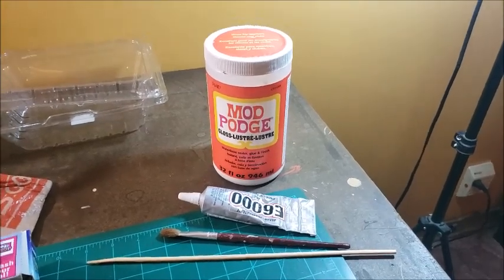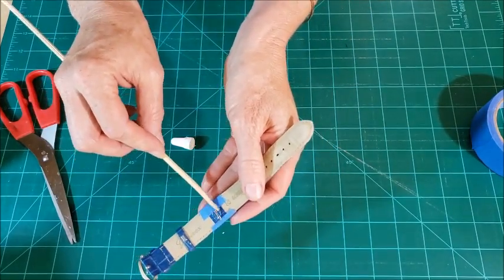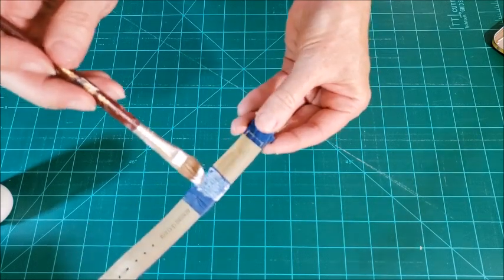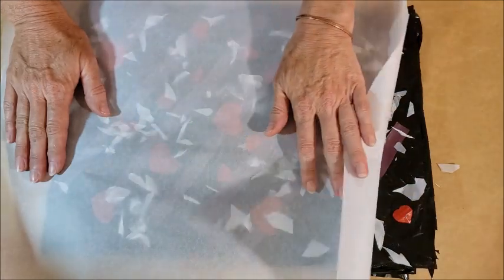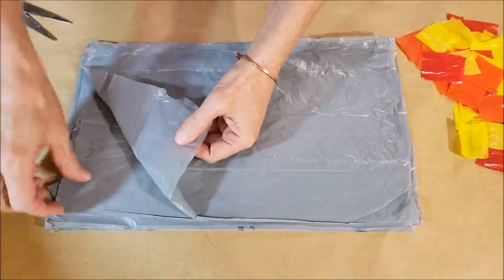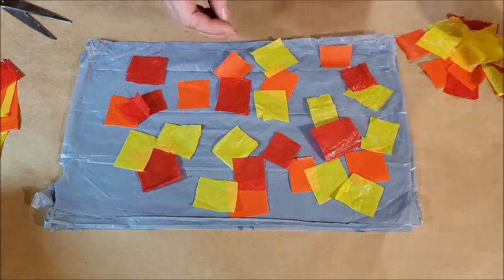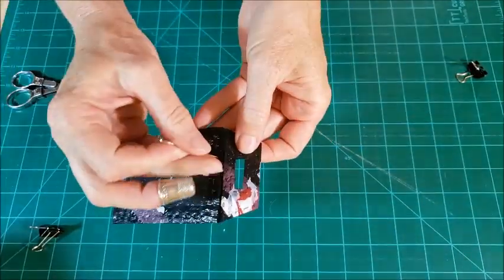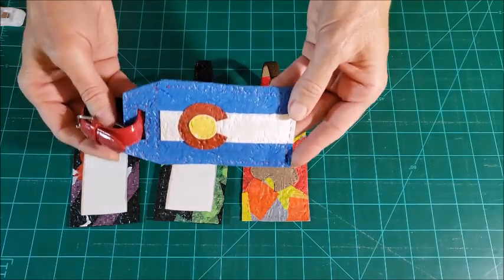Upcycled Luggage Tags from Watch Bands and Plastic Bags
Hi There,
Welcome to the Upcycle Design Lab. I like to craft with recycled, repurposed, and unwanted materials. If you enjoy reusing repairing and re-imagining old items, I hope you will stick around and check out some of my other Upcycling tutorials.

In this video, I will show how I made some fun luggage tags from some old watch parts and some plastic bags.

Mod Podge
E6000 Glue
Parchment Paper